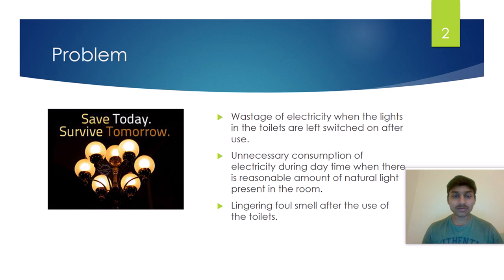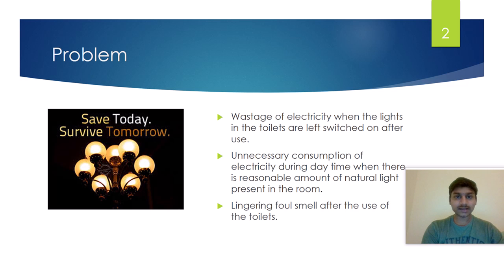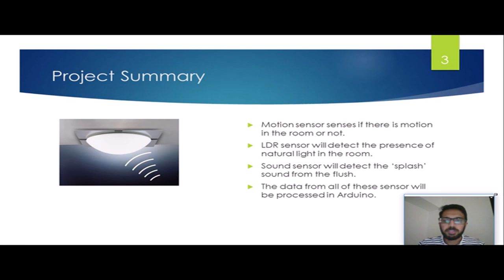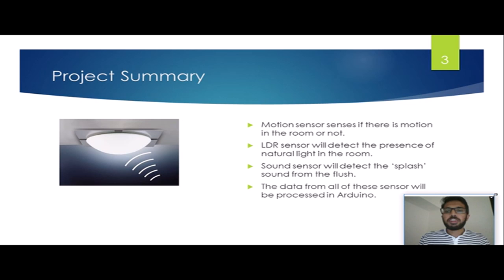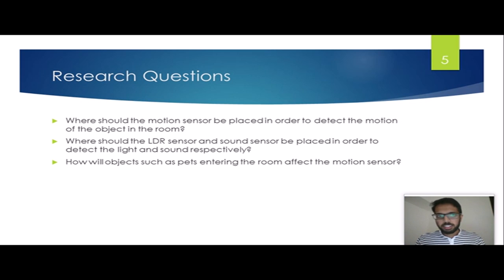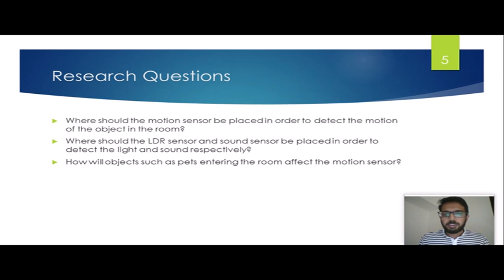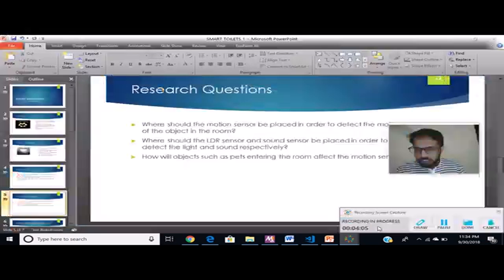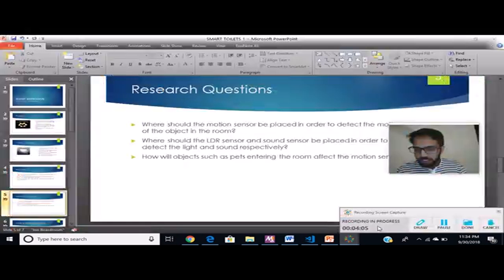8 1 2